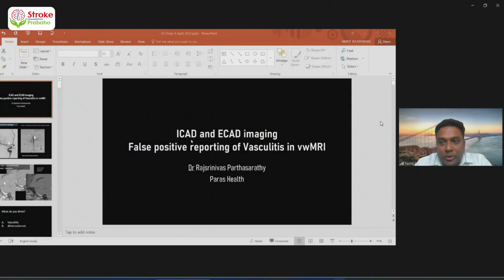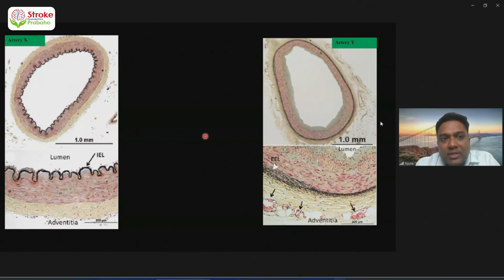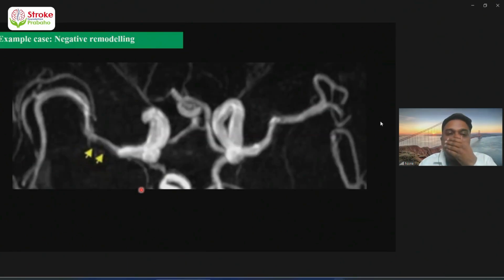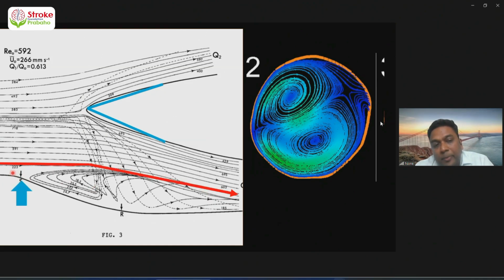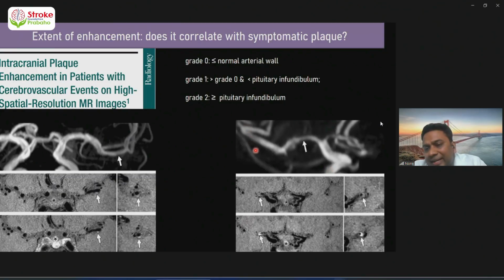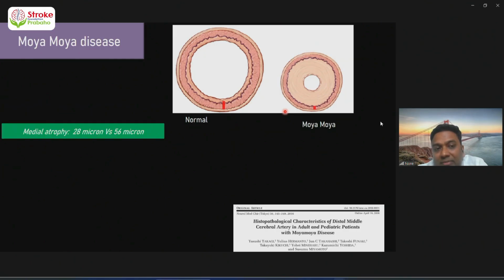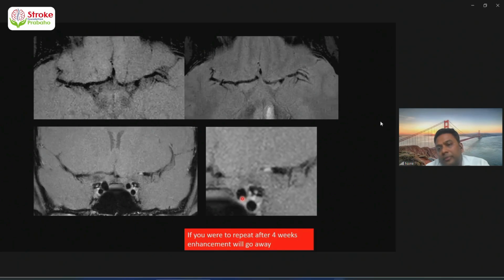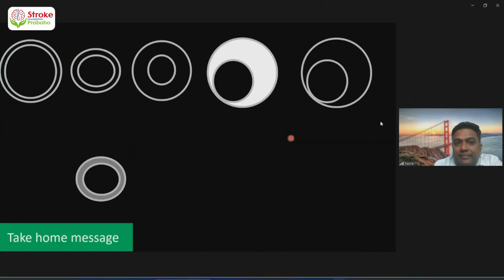Dr. Rajsrinivas Parthasarathy Explains Vessel Wall Imaging | SFP Conference | Part 1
Watch Dr. Rajsrinivas Parthasarathy as he shares expert insights on Vessel Wall Imaging (VWI) at the recently concluded stroke conference held at Hotel Taj Vivanta, organized by Stroke Foundation Prabaho. This session offers a deep dive into how specialists evaluate vessel walls and their importance in stroke diagnosis and treatment.

📍 Event Venue: Hotel Taj Vivanta
🎙️ Speaker: Dr. Rajsrinivas Parthasarathy
🧠 Topic: Vessel Wall Imaging (VWI) in Stroke Diagnosis
🩺 Hosted by: Stroke Foundation Prabaho

📽️ This recorded session is ideal for neurologists, radiologists, medical students, and healthcare professionals interested in advanced neuroimaging techniques.